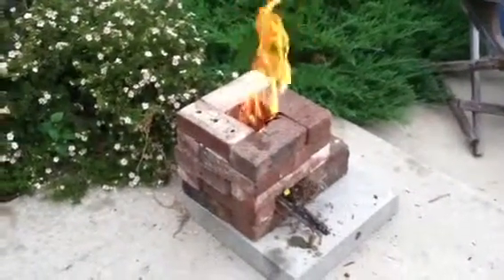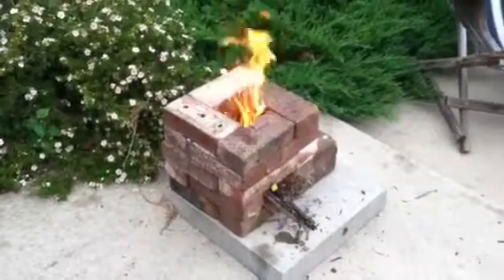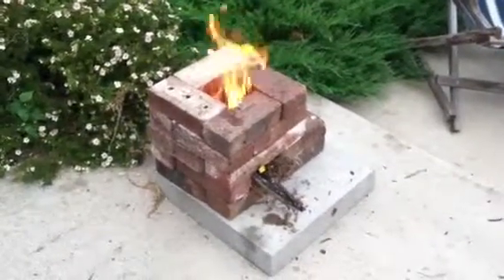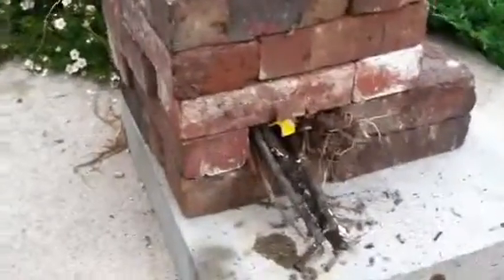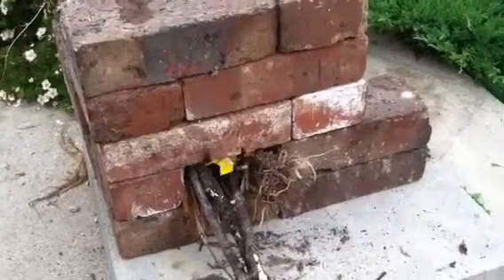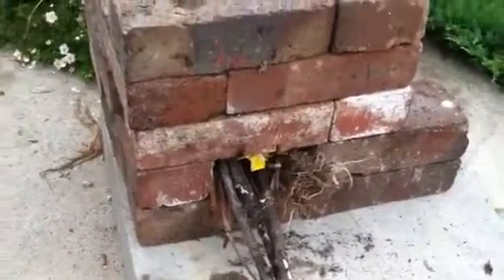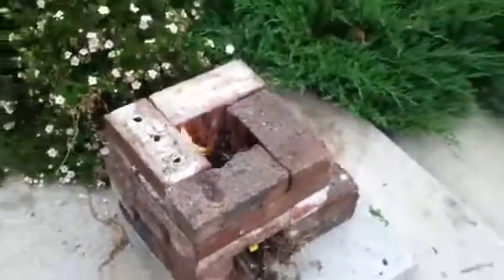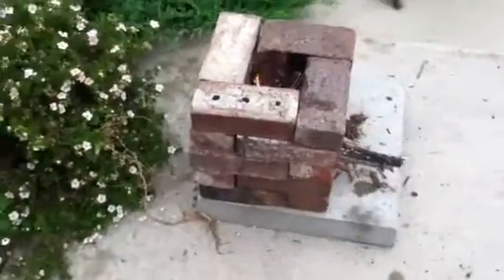Free rocket stove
Find some old brick laying around and build one, very easy!